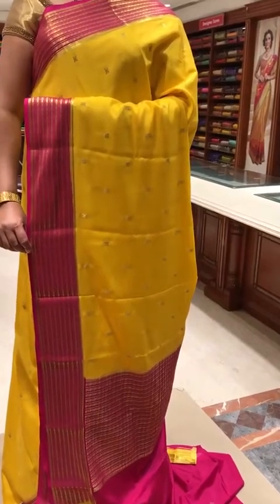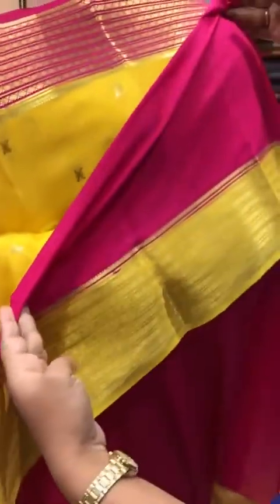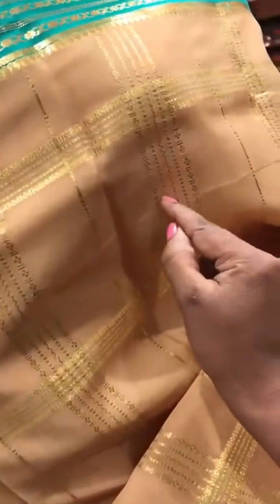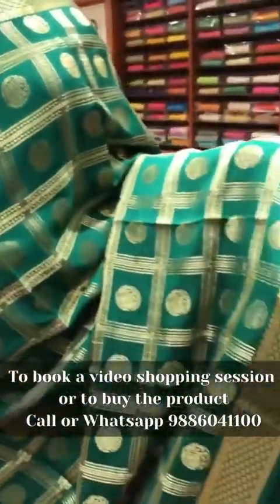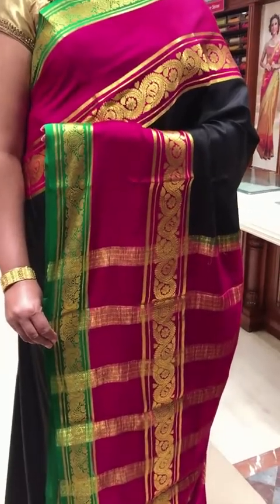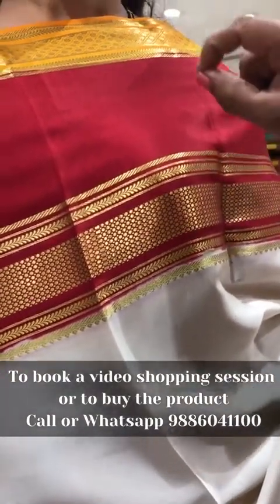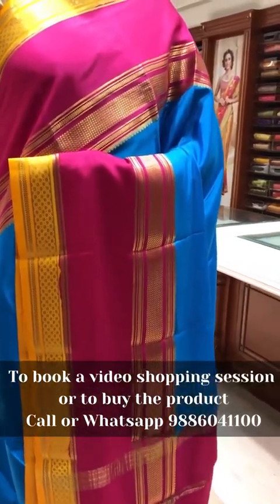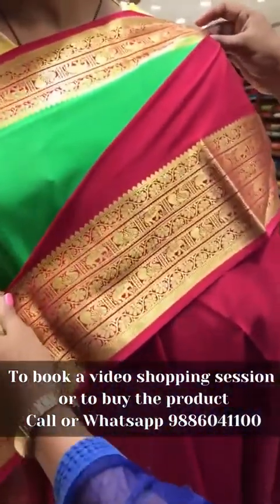Deepam silks exclusive collection of Mysore silk sarees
Deepam silks has curated an exclusive collection of Mysore silk sarees to brighten up your special moments! Mysore silk sarees are beautifully festive and quite special, and are crafted our of fine quality pure silk and pure gold zari. They are lightweight, easy to drape and comfortable to wear.